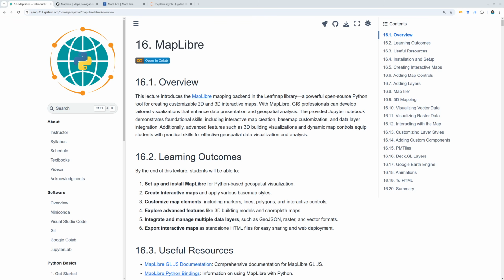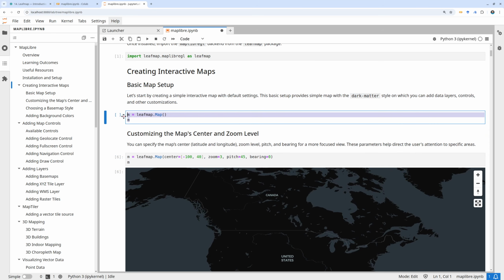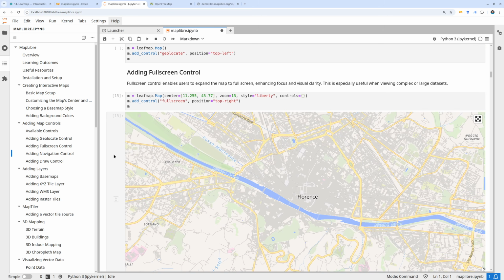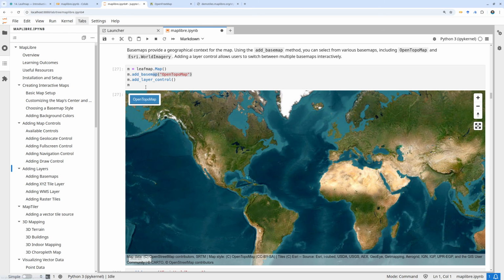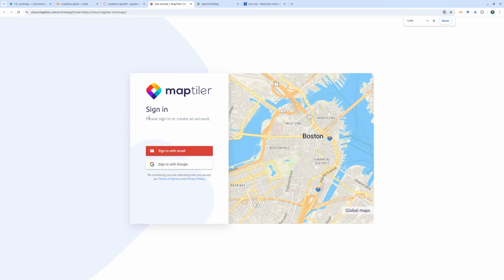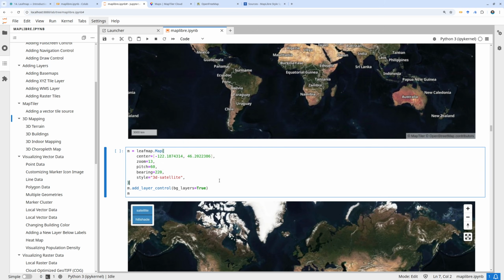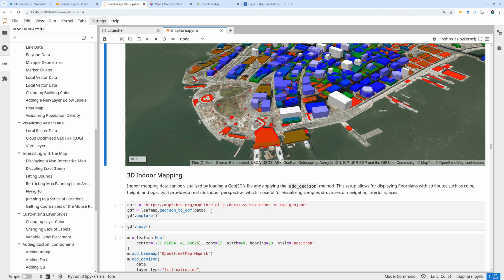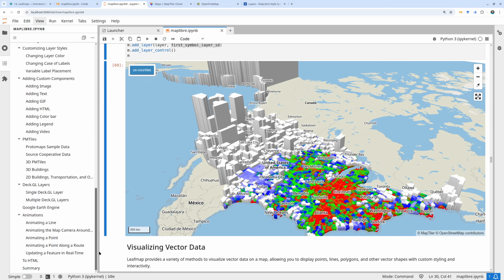Intro to GIS Programming | Week 11: Introduction to MapLibre for 3D Mapping